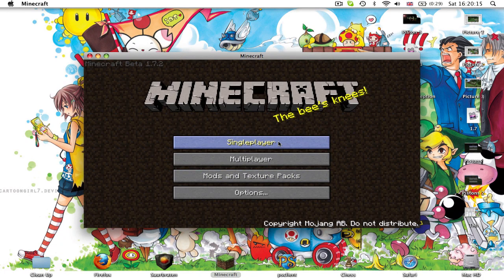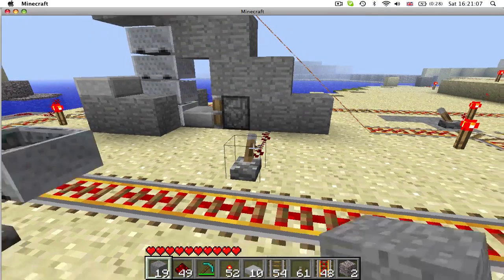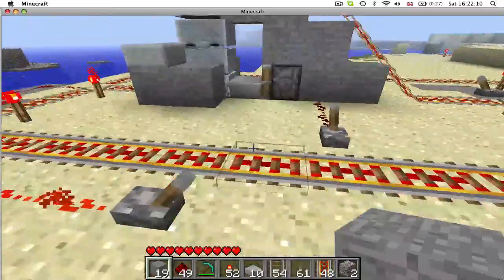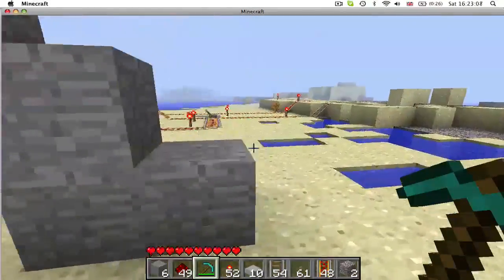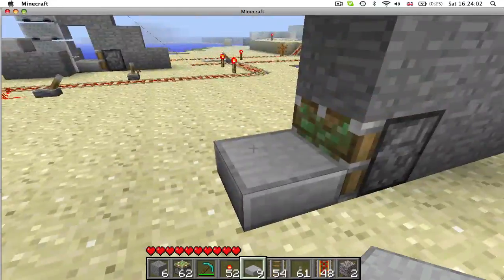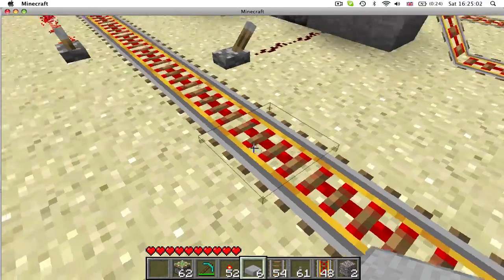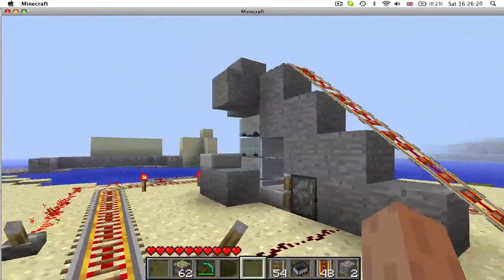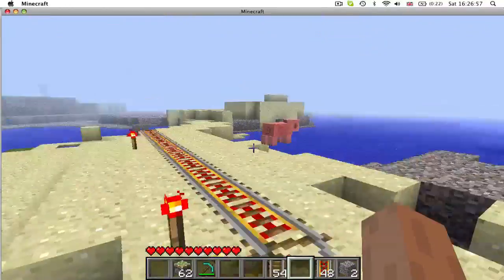Piston Power! Episode 4 (Minecart Dispenser and tiredness)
Okay here is episode 4 of the Minecraft series Piston Power! This episode shows you how to make a rather neat minecart dispenser. Please like the video if you enjoy it and check out my channel, suggest the video to friends etc etc, i would really love my channel to grow as i intend to put a lot of effort into it!